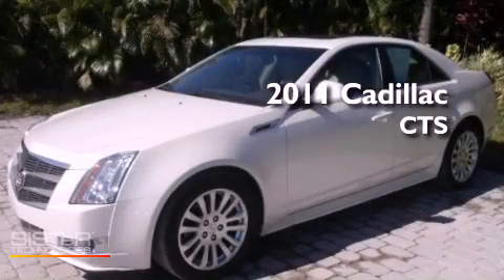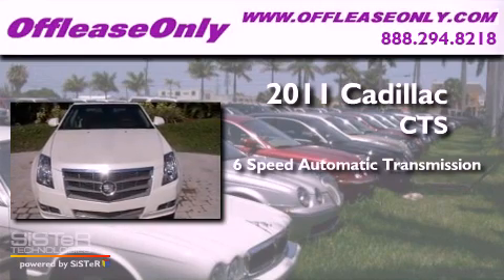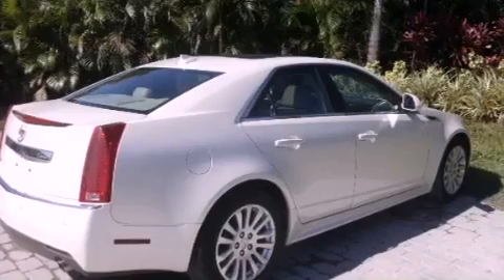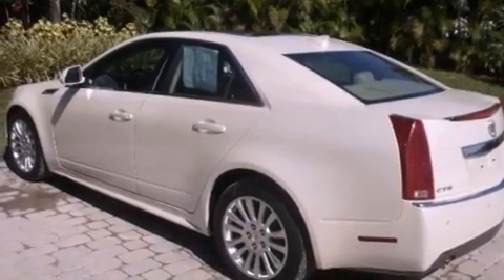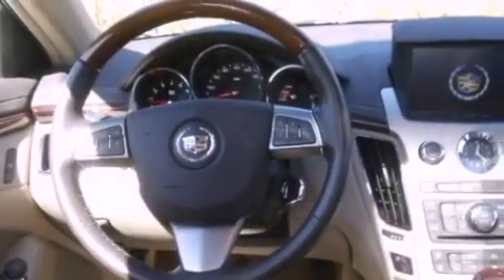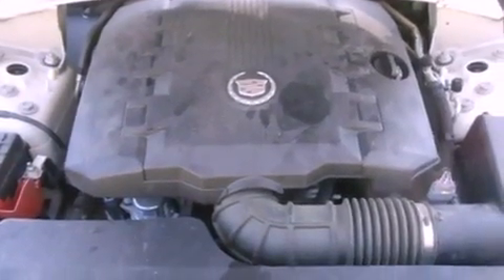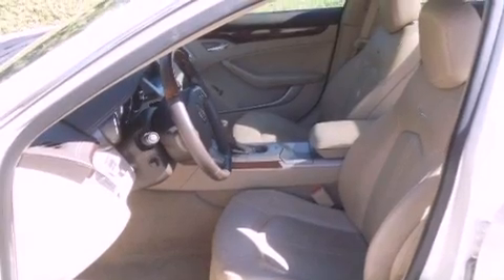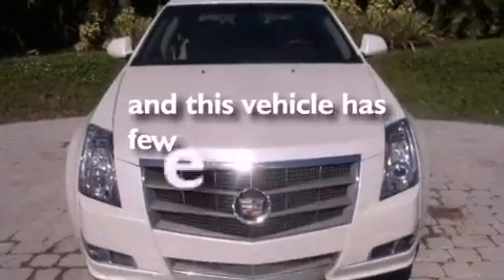2011 Cadillac CTS Sedan Lake Worth FL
Year : 2011

 Make : Cadillac

 Model : CTS Sedan

 Engine : Gas V6 3.0L/183

 Trans . : Automatic

 Exterior : Vanilla Latte Metallic

 Miles : 32,387

 Interior : Cashmere/Cocoa

 Stock : 34881

 Offleaseonly.com

 3531 Lake Worth Rd

 2011 Cadillac CTS Sedan Lake Worth FL